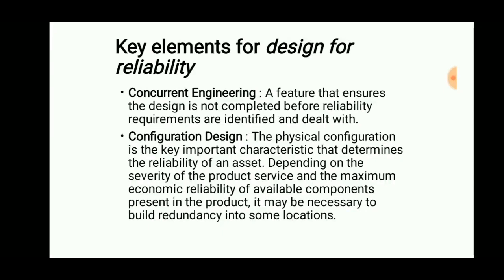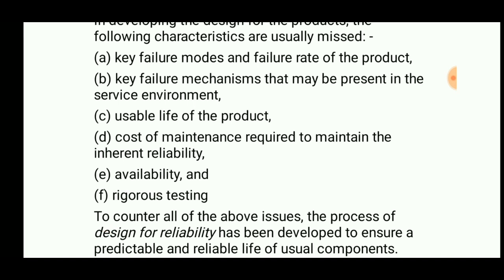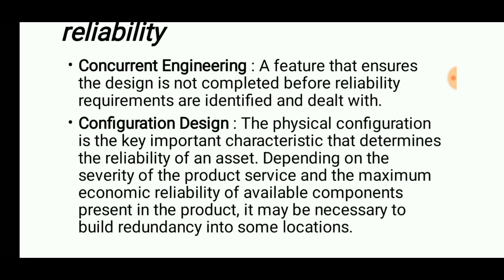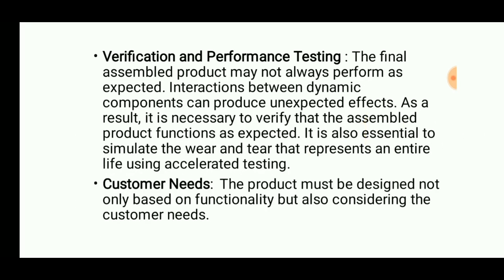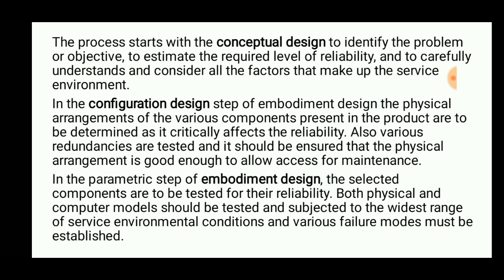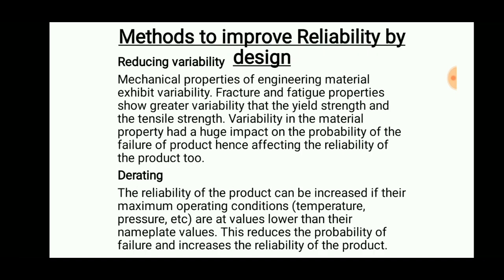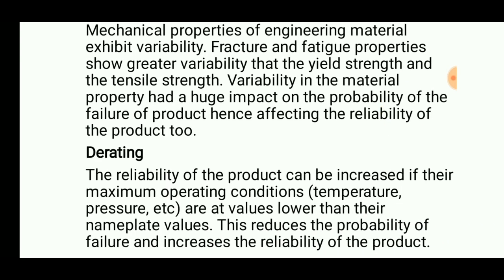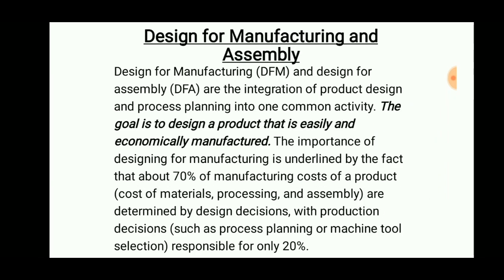Design For Reliability| Key Elements | Methods To Improve Reliability | ENGINEERING STUDY MATERIALS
Design For Reliability Example | Key Elements | Methods To Improve Reliability | ENGINEERING STUDY MATERIALS
       Design for Reliability: Overview of the Process and Applicable Techniques
Design for Reliability (DFR) is not a new concept, but it has begun to receive a great deal of attention in recent years. What is DFR? What are the ingredients for designing for reliability, and what is involved in implementing DFR? Should DFR be part of a Design for Six Sigma (DFSS) program, and is DFR the same as DFSS? In this article, we will try to answer these questions and, at the same time, we will propose a general DFR process that can be adopted and deployed with a few modifications across different industries in a way that will fit well into the overall Product Development Process. The Synthesis applications can be used together based on the DFR approach.

What is Design for Reliability (DFR)?
All reliability professionals are familiar with the terms Weibull Analysis and/or Life Data Analysis. In fact, for many, these analysis techniques have become almost synonymous with reliability and achieving high reliability. The reality, though, is that although life data analysis is an important piece of the pie, performing just this type of analysis is not enough to achieve reliable products. Rather, there are a variety of activities involved in an effective reliability program and in arriving at reliable products. Achieving the organization’s reliability goals requires strategic vision, proper planning, sufficient organizational resource allocation and the integration and institutionalization of reliability practices into development projects.

Design for Reliability, however, is more specific than these general ideas. It is actually a process. Specifically, DFR describes the entire set of tools that support product and process design (typically from early in the concept stage all the way through to product obsolescence) to ensure that customer expectations for reliability are fully met throughout the life of the product with low overall life-cycle costs. In other words, DFR is a systematic, streamlined, concurrent engineering program in which reliability engineering is weaved into the total development cycle. It relies on an array of reliability engineering tools along with a proper understanding of when and how to use these tools throughout the design cycle. This process encompasses a variety of tools and practices and describes the overall order of deployment that an organization needs to follow in order to design reliability into its products.